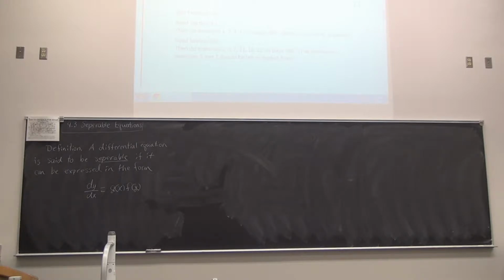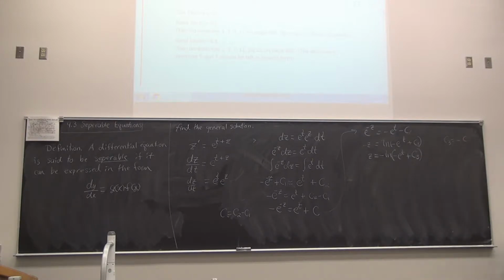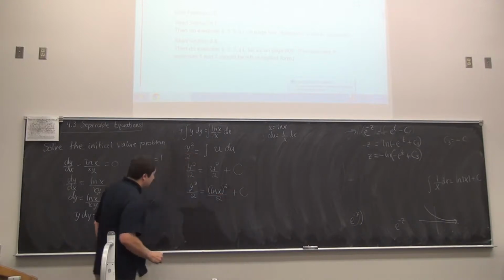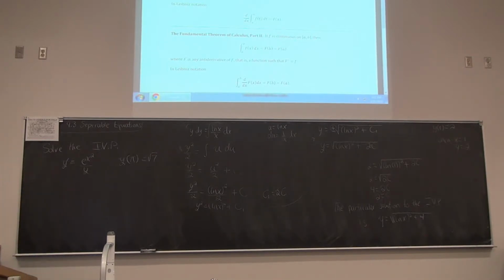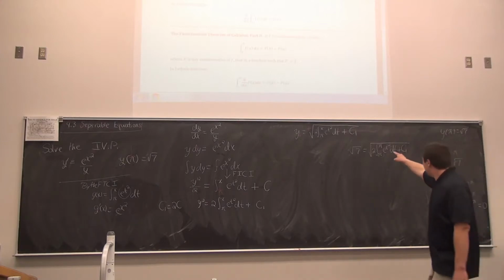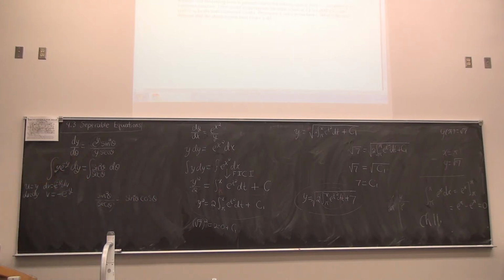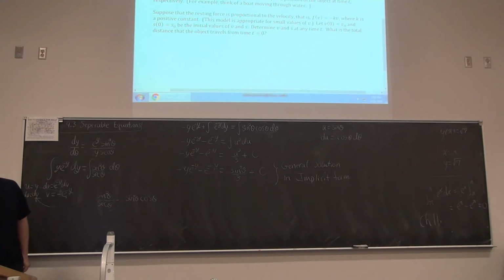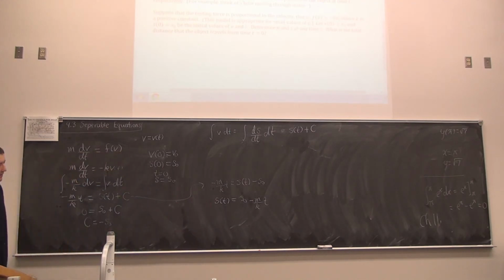Calculus 9 3 cont (2/21/19)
Lecture of 2/21/19  9.3 continued